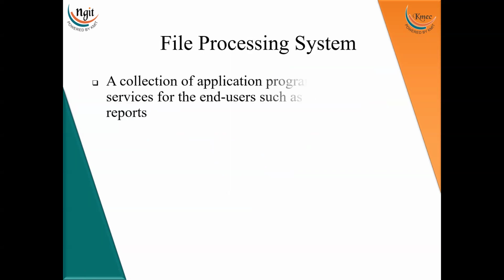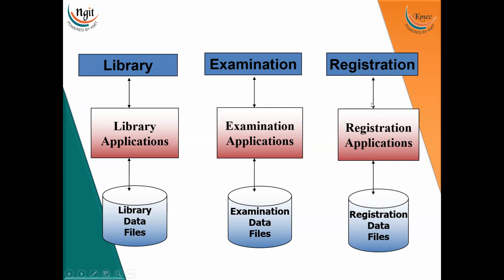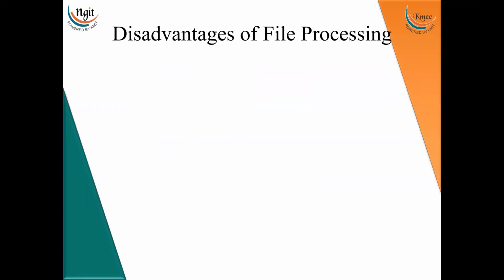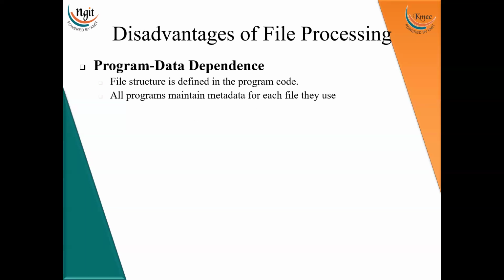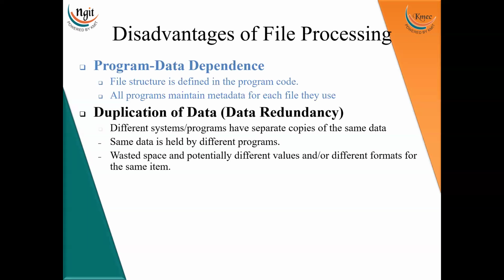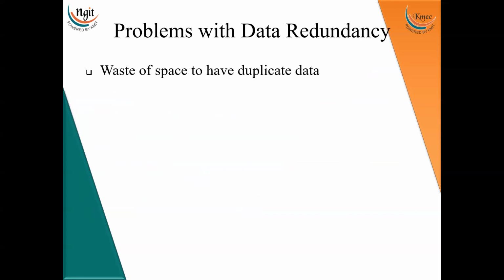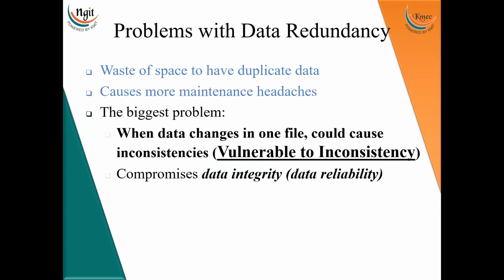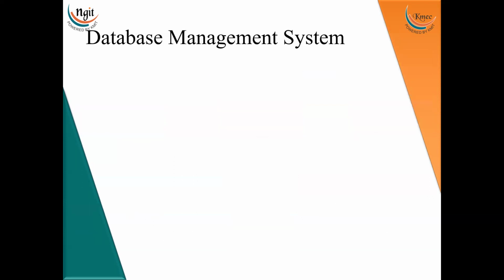1.2 File processing system